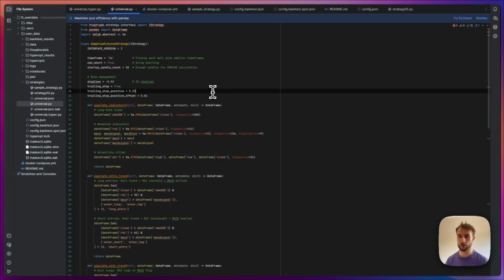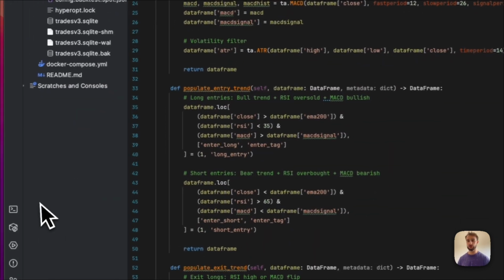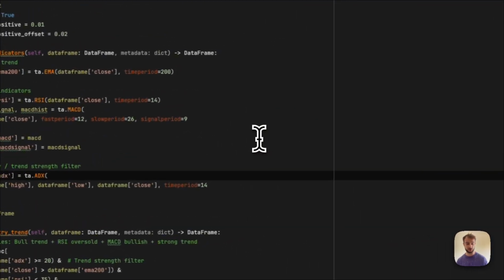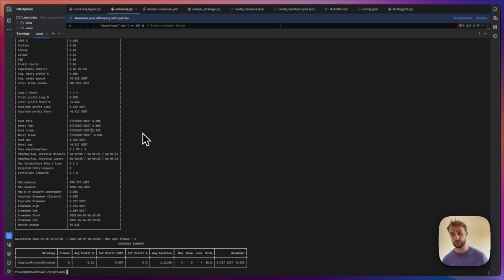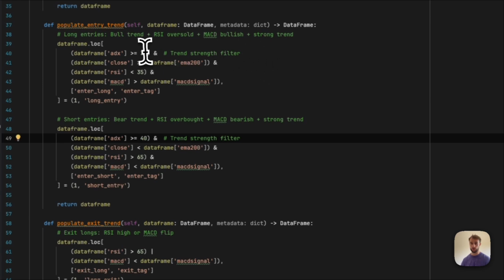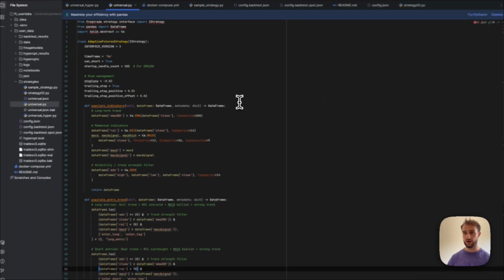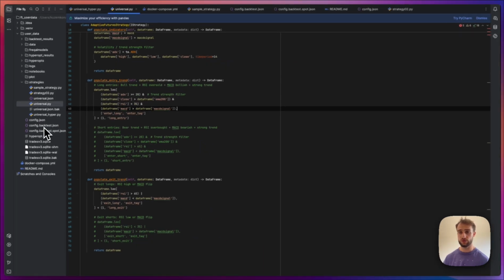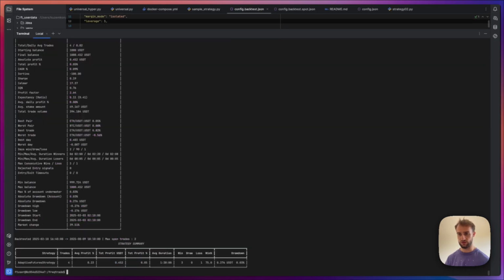Can AI Beat the Market? I Tested an AI Crypto Strategy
In my previous video , I tested the default sample strategy on the Freqtrade crypto trading bot and discovered that it only performs well in certain market conditions. That got me thinking — can AI build something better?

In this video, I’m asking AI to create a universal crypto trading strategy that can work in both bullish and bearish markets. I’ll run it through backtesting to see how it performs across different scenarios and find out if AI can really give us a reliable edge in crypto trading.

👉 If you’re into crypto, trading bots, or just curious about how AI handles real-world trading challenges, make sure to subscribe to my channel so you don’t miss future experiments, insights, and results.